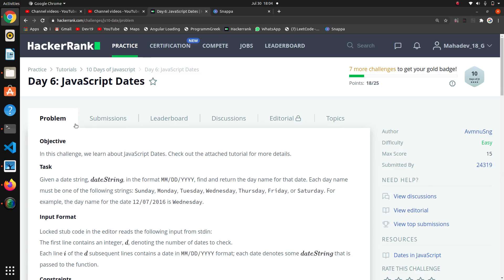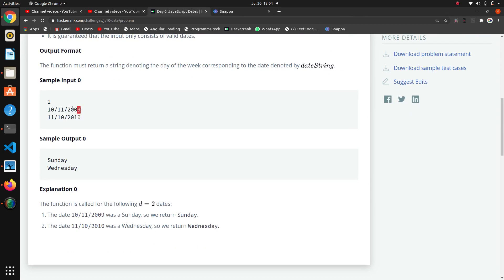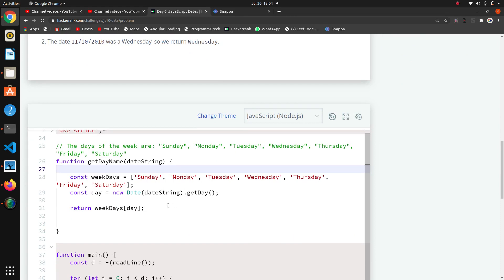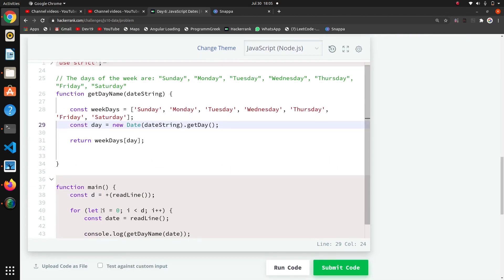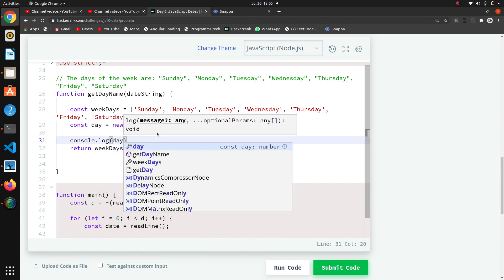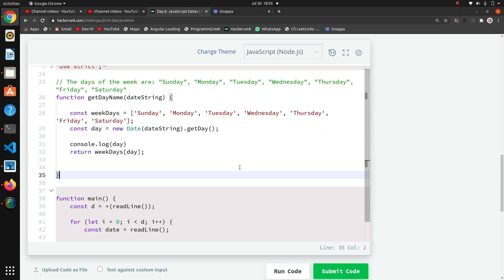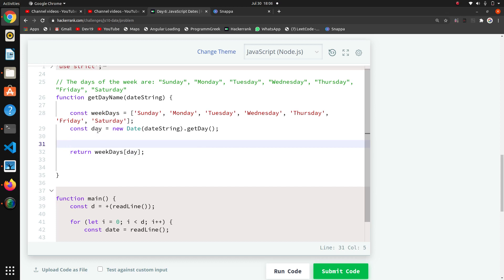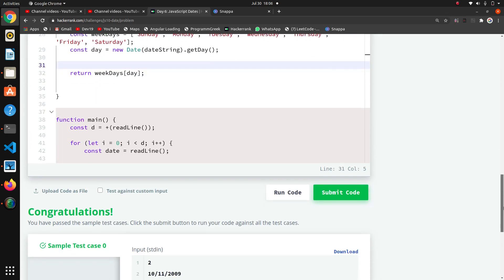Day 6 : JavaScript Dates | 10 Days of Javascript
Console.log("Thank You..")